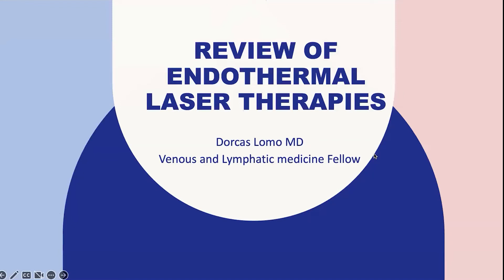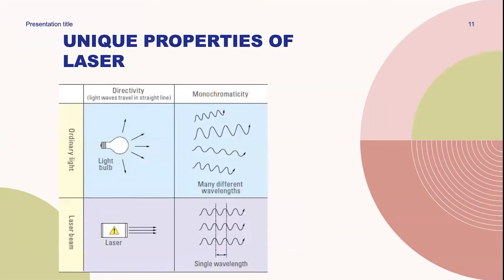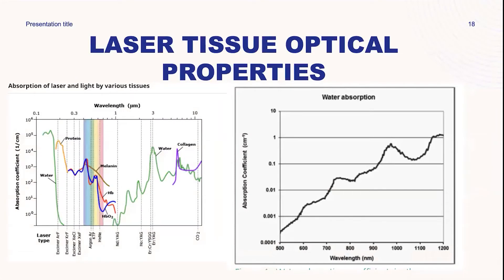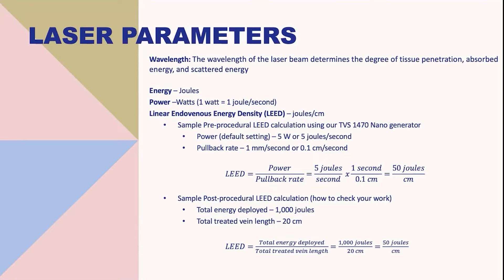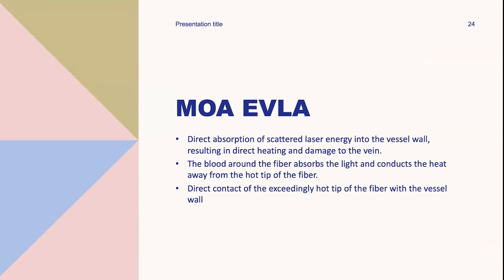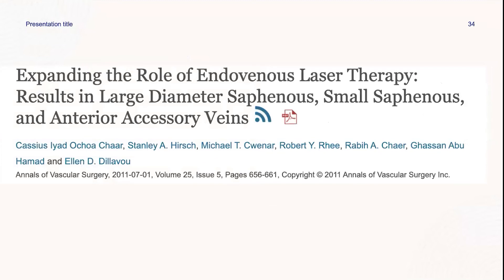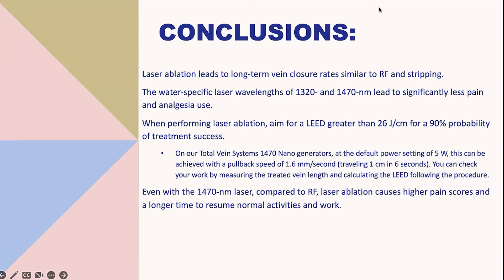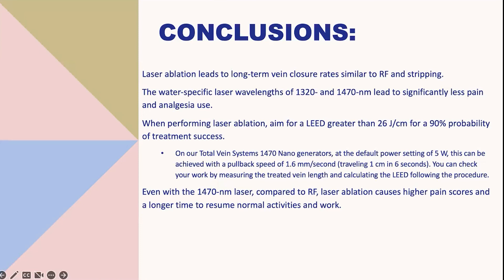Review of Endothermal Laser Therapies | Grand Rounds 11.4.2022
Center for Vein Restoration: Grand Rounds
Title: "Review of Endothermal Laser Therapies"
Presenter: Darcas Lomo, MD

Please complete the following questionnaire and follow the instructions below to receive your CME Credit certificate

When you complete the questionnaire on SurveyMonkey for a particular lecture, don’t forget to hit the “Submit” button on the bottom. Your attendance will then be taken for that lecture and one (1) CME Credit will be given.  In July 2023, all CME Credits will be computed, and you will receive via email, a Certificate listing the amount of CME credits earned.

for more educational and CME content.

About CVR:
Patients inspire us every day at Center for Vein Restoration. Since 2007, we’ve been using this inspiration to radically improve lives by providing safe, personalized, and positive treatment options for vein disease. And today, we’re the nation’s leader in varicose and spider vein care, offering a variety of nearly pain-free solutions to eliminate unsightly and uncomfortable veins.

CVR not only offers the best clinical care for patients suffering from obstructive and venous reflux vein disease, but CVR is also a leader in research, providing leading-edge study that advances the field of venousinsufficiency care.

Center for Vein Restoration (CVR) is the nation’s leader in diagnosing and treating venous insufficiency (veindisease). Providing personalized vein care in a caring, professional office setting, CVR conducts more vein procedures than any other vein clinic or hospital.